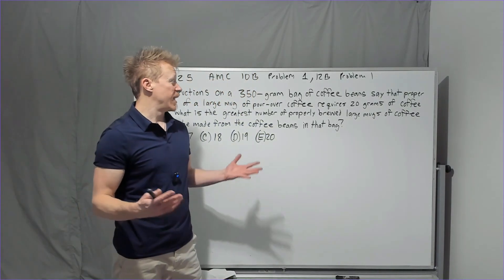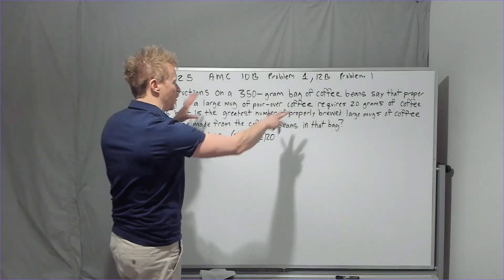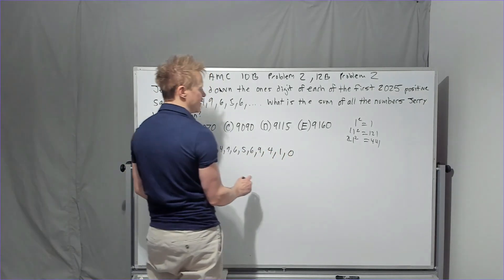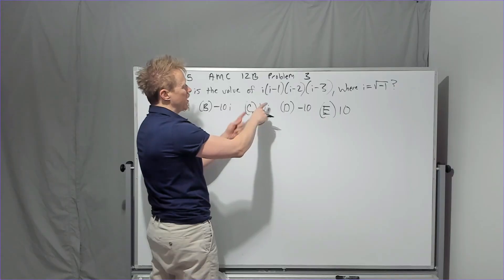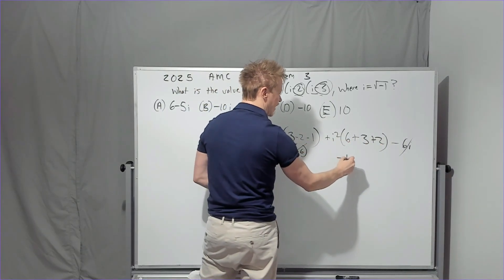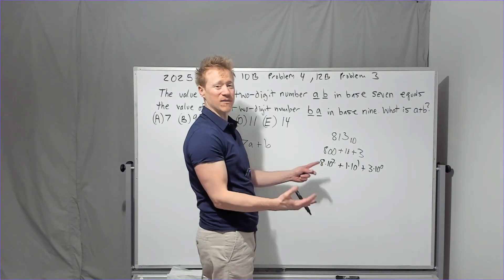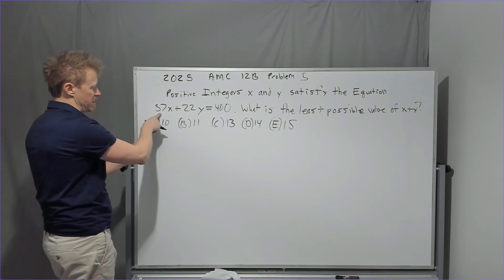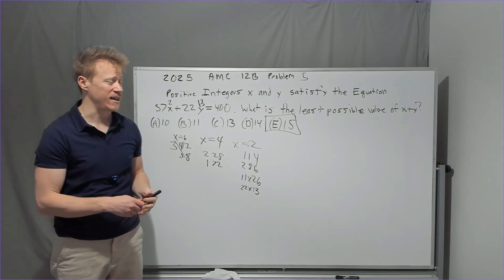2025 AMC 12B Problems 1 Thru 5: Rapid Fire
A little error a problem numbering, Problem 4 is the same for both tests.
Predictions in a separate video
Upcoming Classes include
In depth Geometry
Intro to Counting and Probability
Intro to Number Theory
AMC 8 Past test Review
AMC 10 Past Test Review
AMC 12 Past Test Review
AIME Prep

To sign up for classes, you just fill out the form on the Book Now page, there is no way to order the class directly on the website as they are taught over Zoom, and Shopify can't send you a Zoom link.
Ask for a Free consultation. Even if you don't take classes with me, I am happy to meet with you and offer free advice for your self-study.

Livestreams(interactive, you can ask questions just like a normal class) on Saturdays for less than $5 an hour

Discord Server(predominantly High School Aged Competition Math Enthusiasts), I do sometimes offer discounts to server members, there are excellent resources here in the resources channel, just don't get distracted with time wasting endeavors